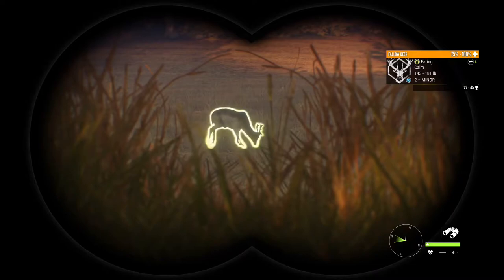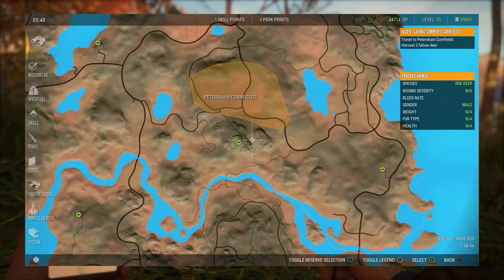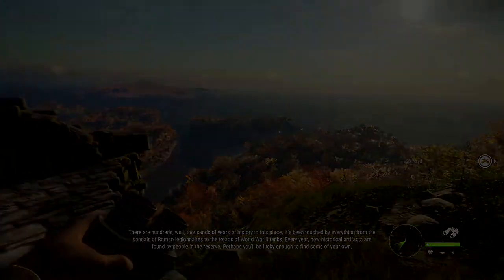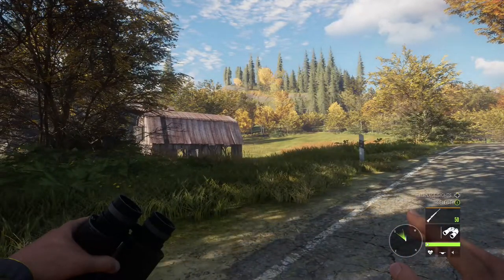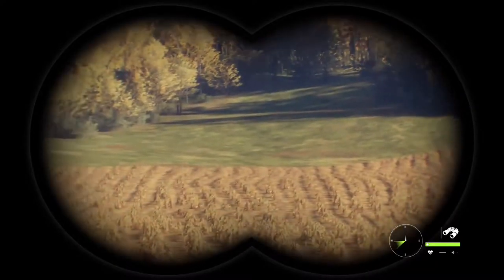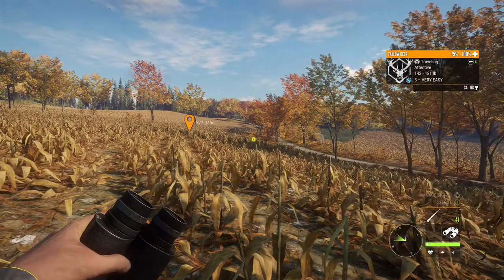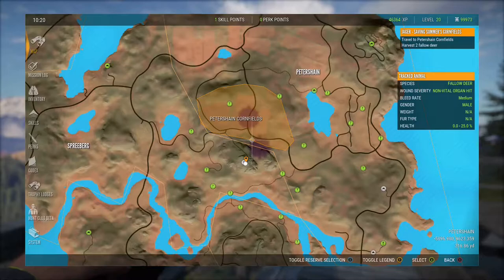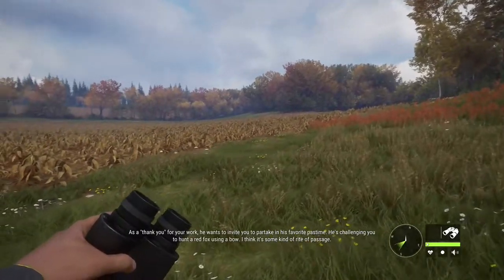(EP02) Jager: Saving Sommer's Cornfields | Hirschfelden Reserve | theHunter Call Of The Wild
Playing through all the Story Missions in the Hirshcfelden Reserve.  Join the Fun!  Never miss a video.

 theHunter: Call of the Wild is the ultimate hunting experience.  Enjoy a next-generation hunting experience featuring stunning visuals and a highly immersive soundscape.  Explore a vast open world with 50 square miles of varied terrain - on foot or while driving a powerful ATV.  Discover the rich singleplayer storyline or share your hunting experiences with up to 8 players in co-op and competitive play.  Develop your character by unlocking a wide range of weapons, skills and equipment as you progress.